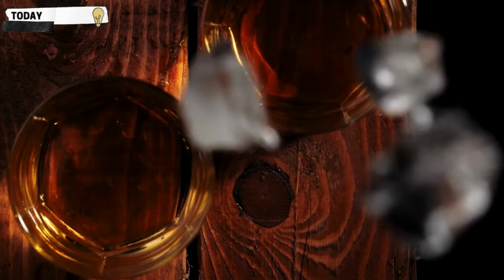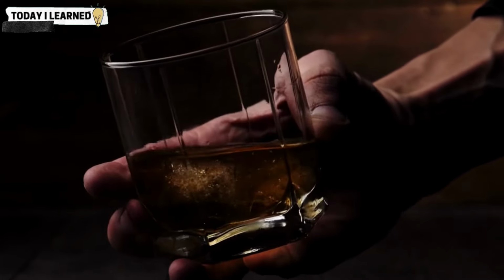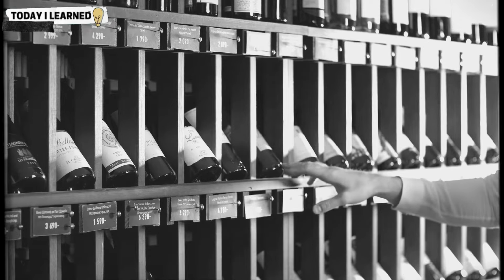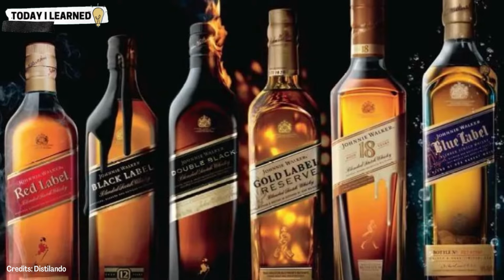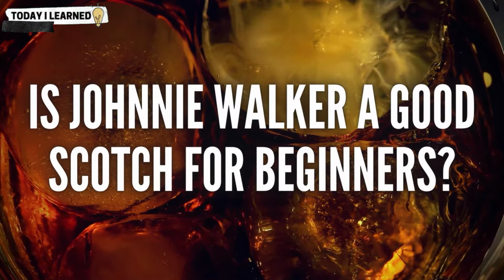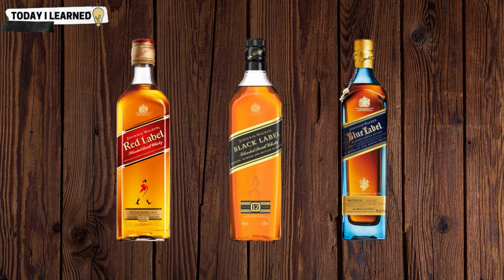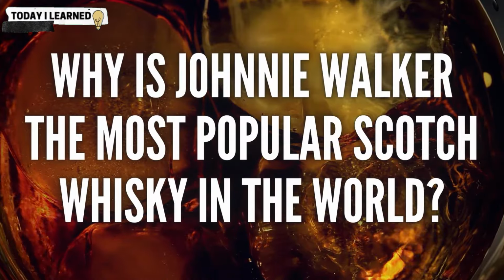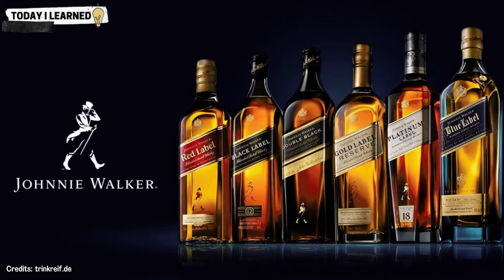Johnnie Walker Scotch Whisky Explained: Red, Black, Blue Labels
In this video, I'm going to show you the difference between Johnnie Walker's three labels: Red Label, Black Label, and Blue Label. I'll also tell you about the history of Johnnie Walker and how it became one of the most popular brands in the world.

🥃Does Scotch Go Bad?
🍸 Welcome to the official YouTube Channel of Advanced Mixology 🍸

Advanced Mixology is your one-stop shop for all things cocktails. Browse our extensive recipe collection, read our helpful articles, and watch our instructional videos to learn everything you need to know about mixing the perfect drink. We also offer a wide variety of product reviews so that you can find the best tools and ingredients for your home bar.

✅ Timestamps:
0:00 Introduction
1:10 Where did Johnnie Walker start?
2:20 What made Johnnie Walker special?
2:38 Why does this brand have so many labels?
3:07 Is Johnnie Walker a good scotch for beginners?
3:48 What is the difference between red, black and blue labels?
4:39 Why is Johnnie Walker the most popular scotch whisky in the world?